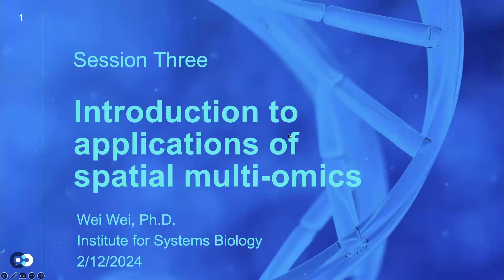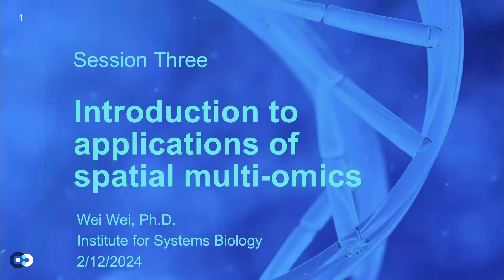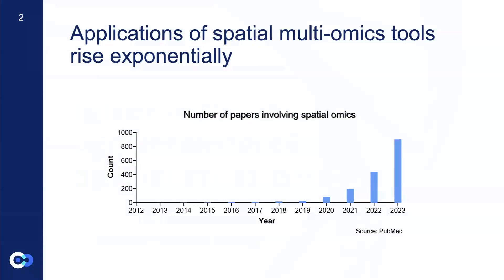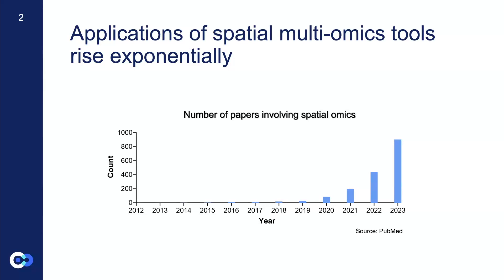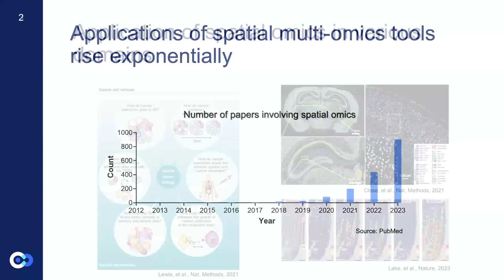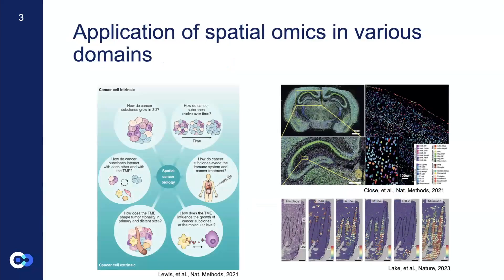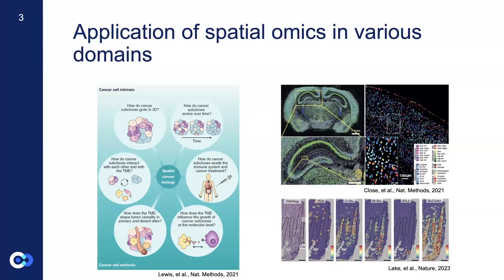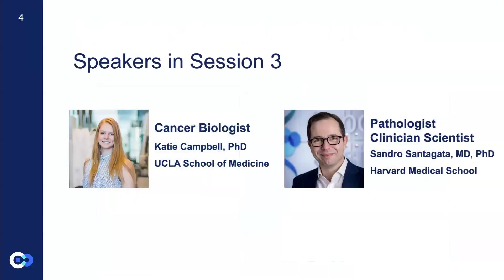Session Three: Intro | Wei Wei, PhD